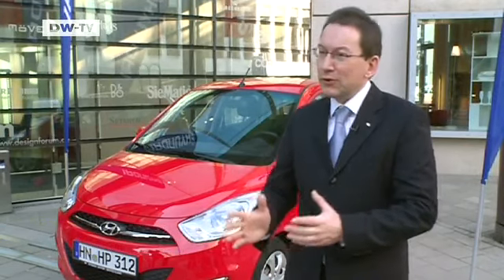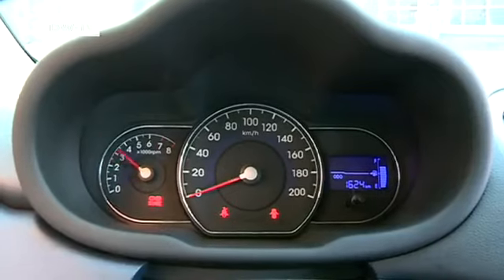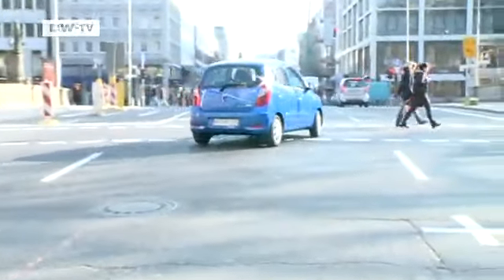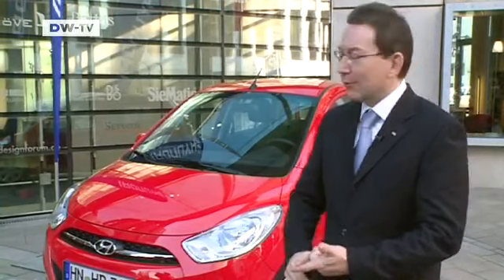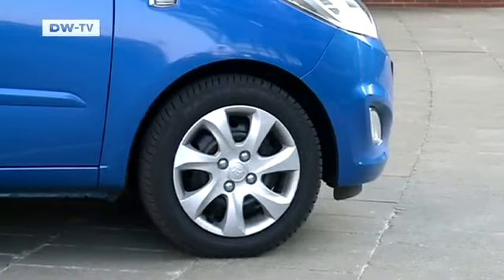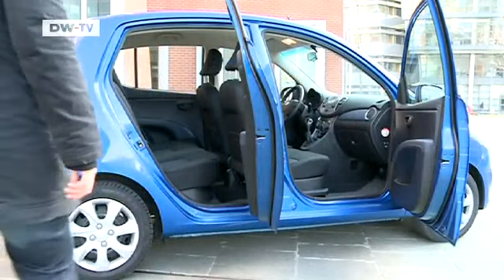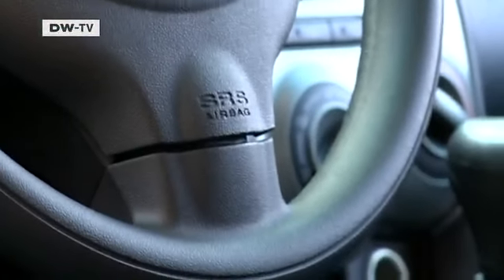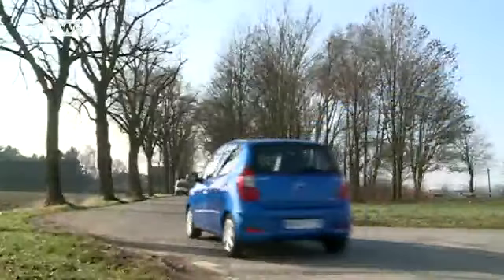test it! Hyundai i10 Facelift | drive it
The 2011 Hyundai i10 has a reshaped front and rear along with a more powerful, yet more fuel-efficient motor under the hood. Consumers can choose from two equipment packages and two different gas engines for the five-door Hyundai runabout.Engineers at Hyundai's European design center in Rüsselsheim then spiced up the vehicle to suit European tastes. drive it! tests the more powerful model, with a gasoline engine that can deliver 63kW while using only 4.6 liters to go 100 kilometers. That's 0.4 liters less than the i10's predecessor. Carbon-dioxide emissions are also low, at just 108 grams per kilometer. But roominess is perhaps the most attractive feature of the new i10. There's plenty of space inside and in the trunk as well.